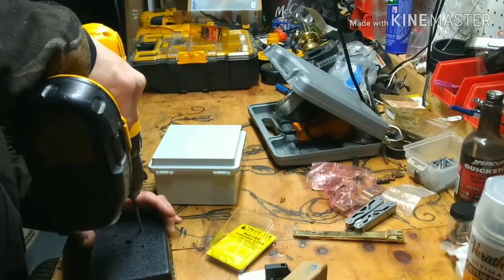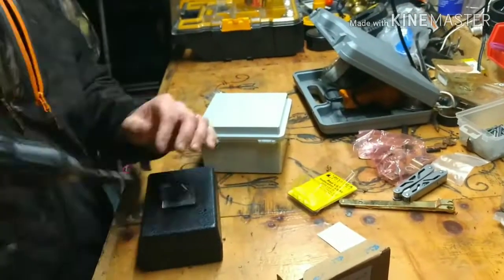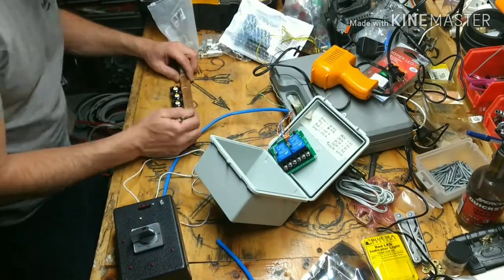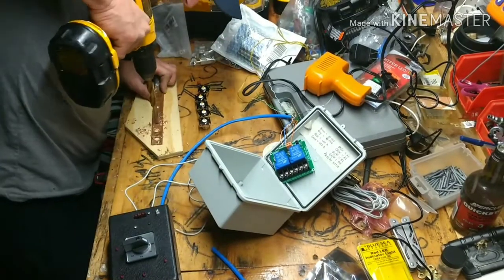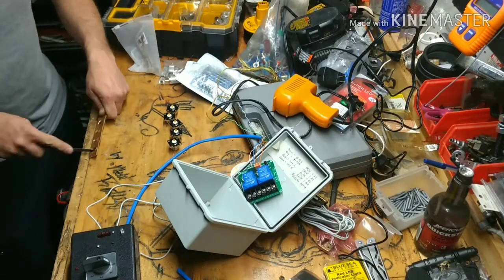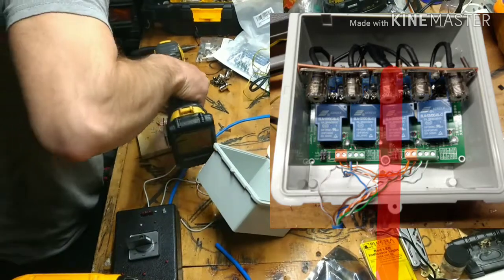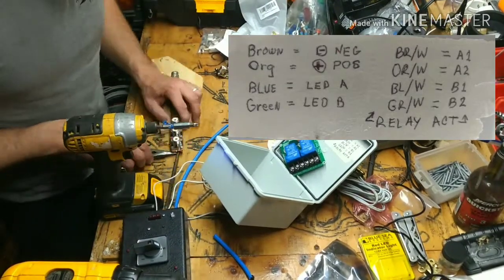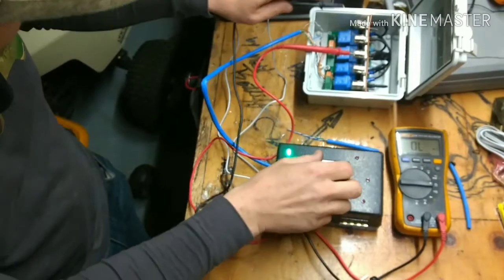Antenna remote switch ( ham radio)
How to make a antenna remote switch for ham radio